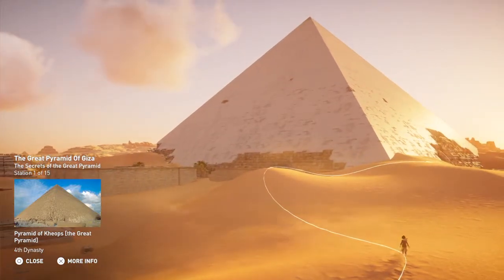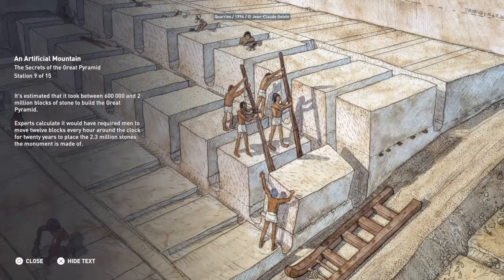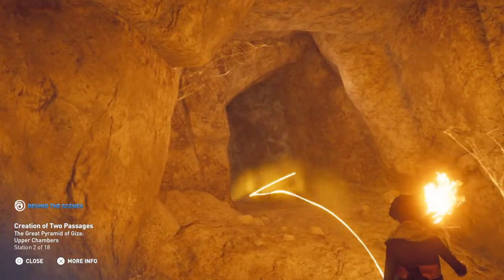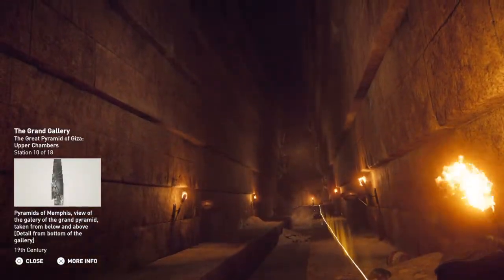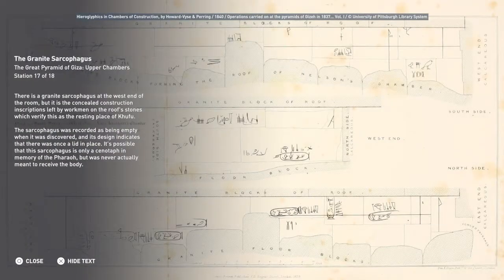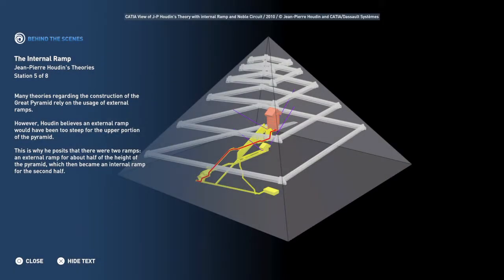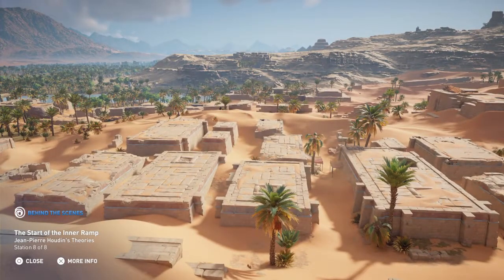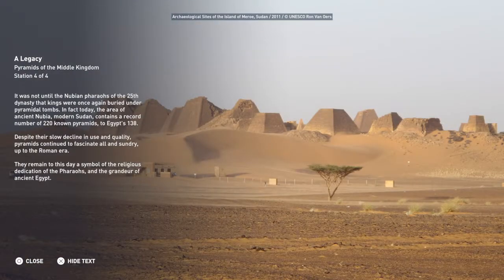The secrets of the great pyramid/the great pyramids of giza:the upper chamber/jean pierre houdins th